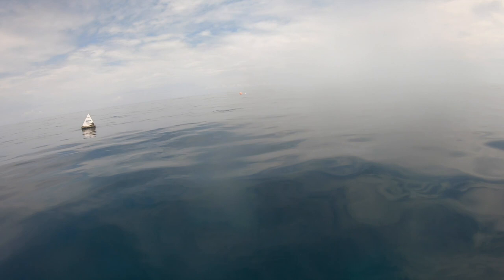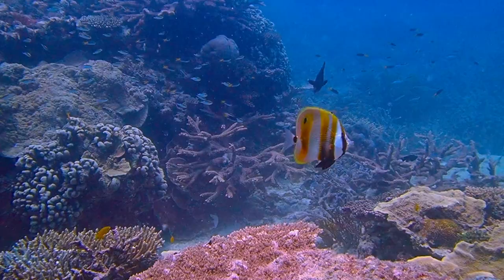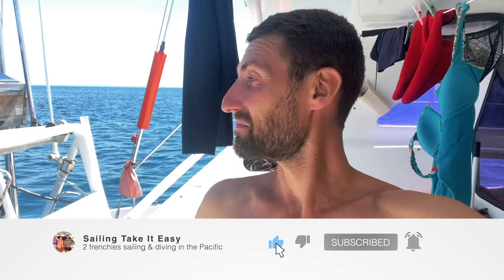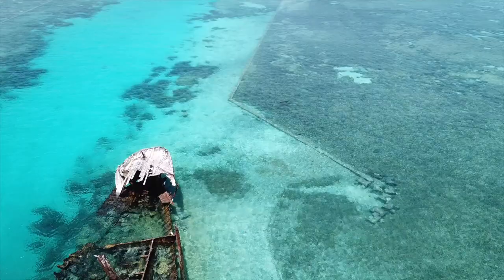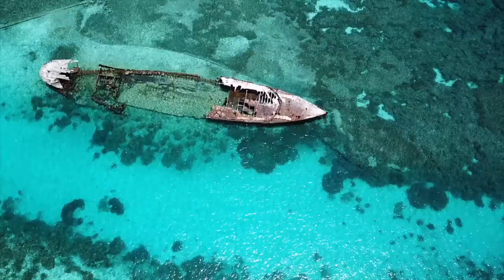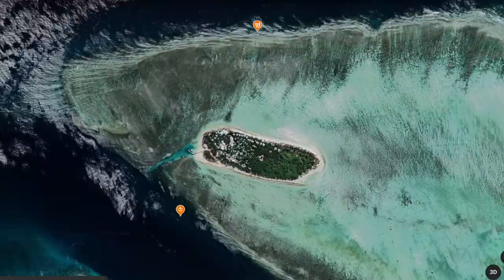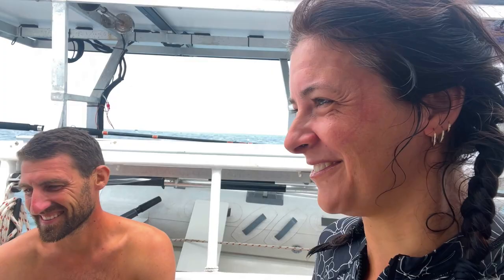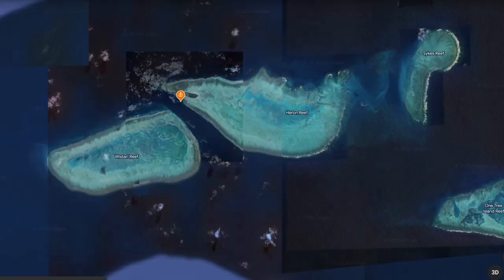Journey to the Depths: Heron island’s marine life and wreck dive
In today's episode, join us for an unforgettable journey as we explore the stunning underwater world of the Great Barrier Reef on Heron Island. We snorkel and scuba dive in the crystal clear waters and encounter an abundance of marine life, including magnificent sea turtles.

We'll take the time to share with you our modest knowledge of reef fish identification, pointing out the various species we encounter along the way.

But the adventure doesn't stop there. We also explore the wreckage of the Her Majesty's Ship (HMS) Protector, a flat-iron gunboat with a fascinating history. Join us as we dive into the past and discover the secrets of this sunken treasure.

This video is a must-watch for anyone who loves to explore the beauty and mystery of the ocean depths, and for those who want to learn more about the history of this incredible shipwreck.

Ramol - Turbulence

ELEVEN KINGDOMS - Passage of Dreams

Rodellos Machine - The World Inside

0:00 - Intro
0:27 - Scuba diving
3:15 - History of Heron island's wreck HMS Protector
4:08 - wreck dive
6:45 - Dive map
7:18 - Snorkelling session
11:37 - changing anchorage